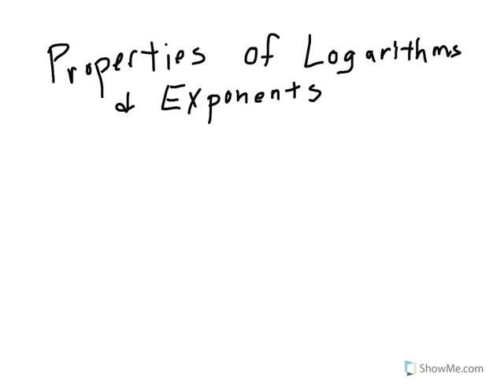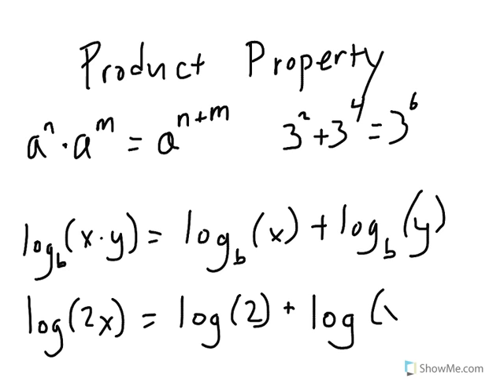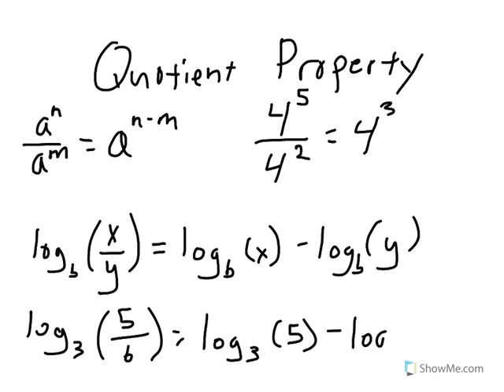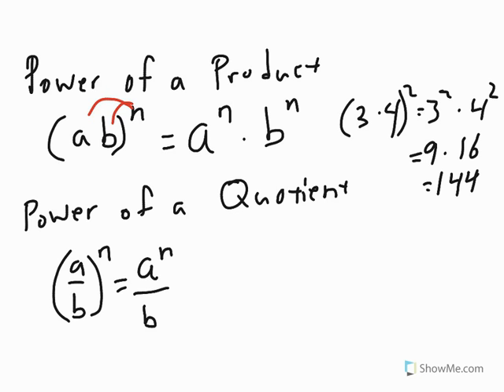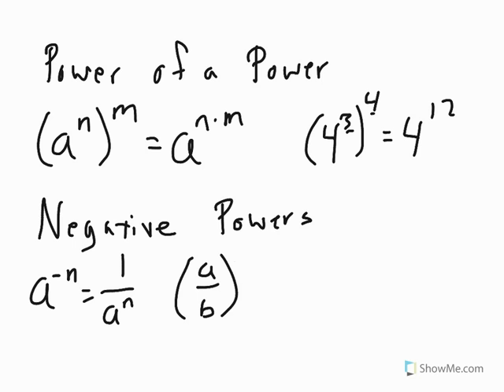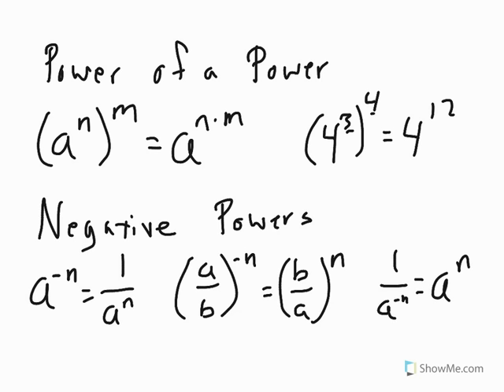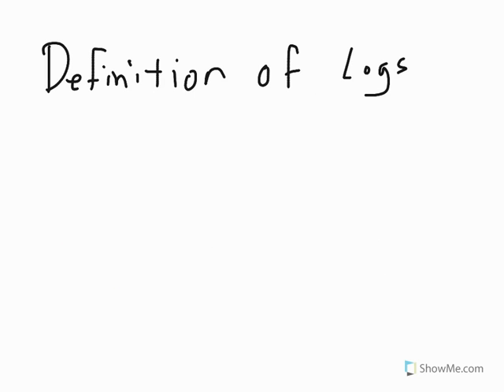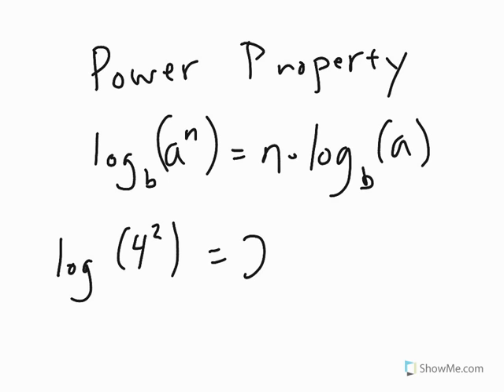Properties of Logarithms and Exponents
A review of the properties of logarithms and exponents